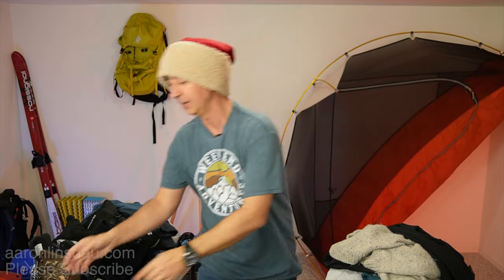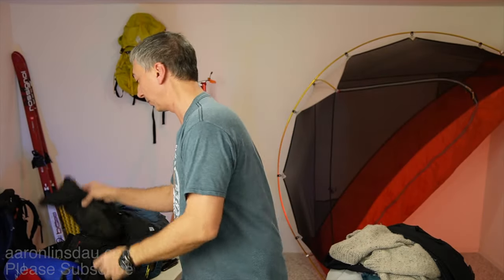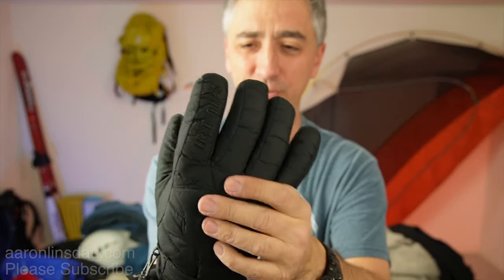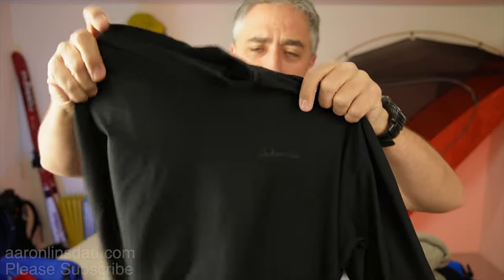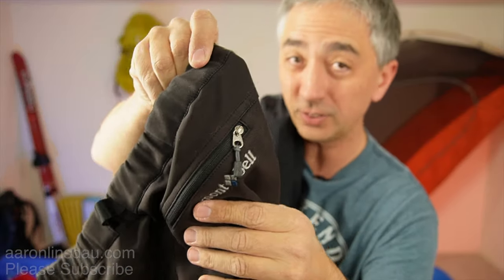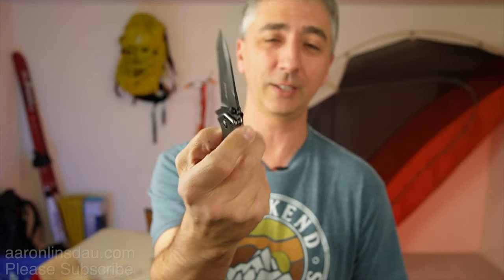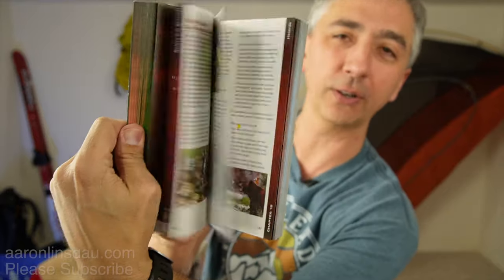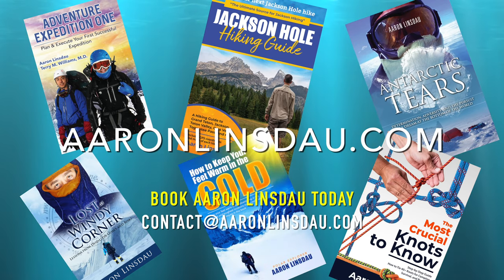Best Budget Winter Camping Gear BEGINNER (4k UHD)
I share my best budget winter camping gear tips for beginners in this video. There is so much expensive equipment for camping in the winter. Is there any budget gear that won't break the bank but allow you to camp safely in the cold? YES! I share some of my favorite cold-weather gear that I've used for decades. You can get similar cold-weather gear for cheap prices so you can go out and have fun winter camping.

SLEEP SYSTEM
Teton Ultralight Mummy Sleeping Bag
Foam Sleep Pad

HEADWEAR
Polar Buff

SOCKS
Smartwool Socks
Smartwool Hunt Socks
Smartwool Mountaineering Socks

STORES TO SOURCE
Eddie Bauer
L.L. Bean
Woolrich
Montbell
Walmart
Army Surplus
Moosejaw